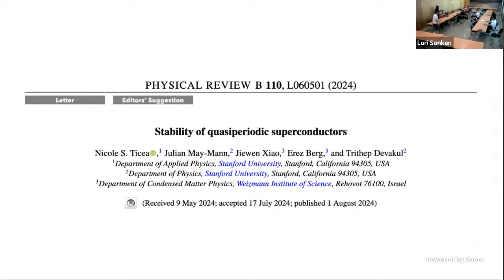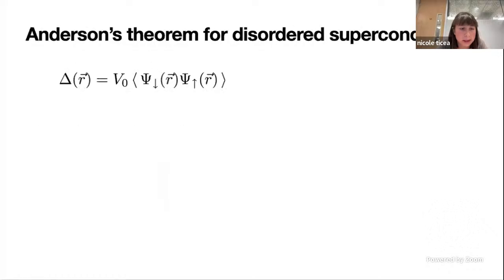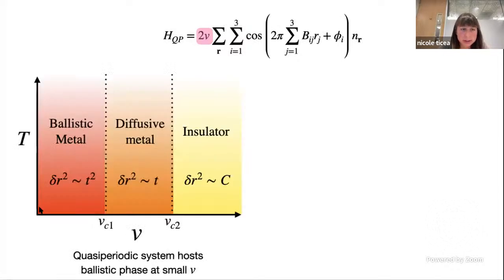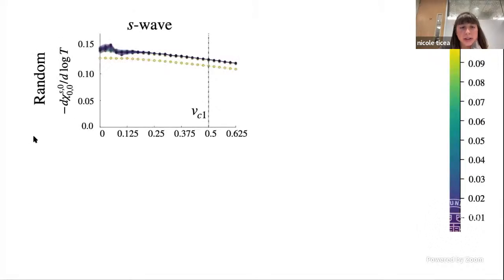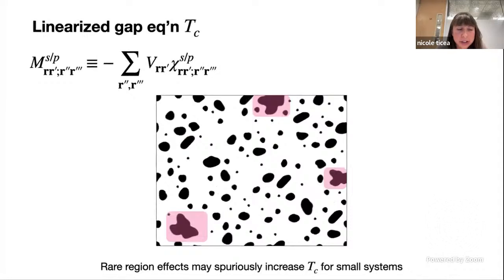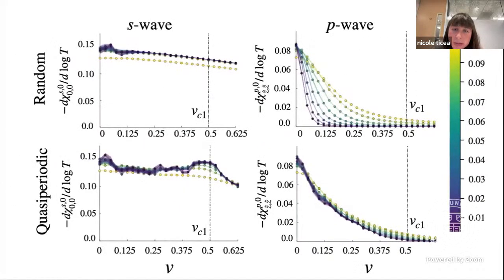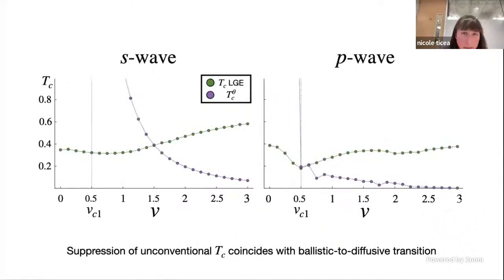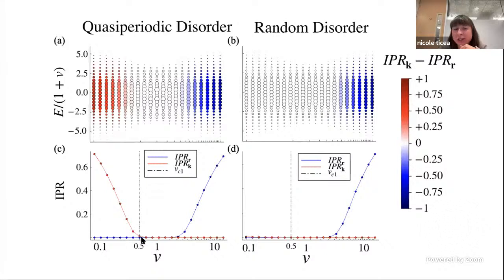Quantum Theory Seminar: Stability of quasiperiodic superconductors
Nicole Ticea (Stanford)